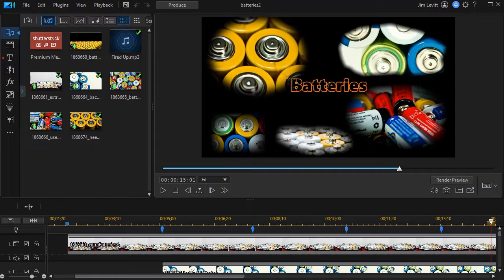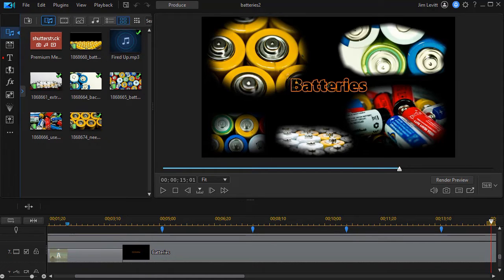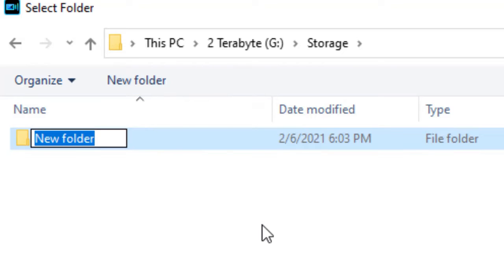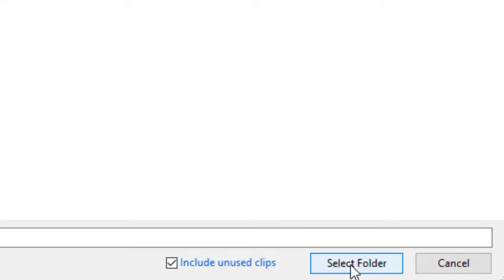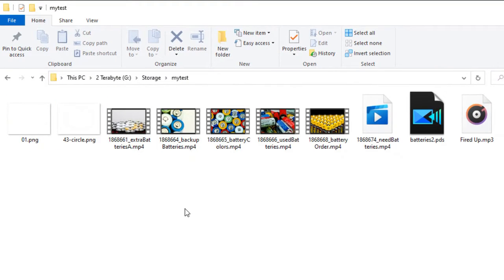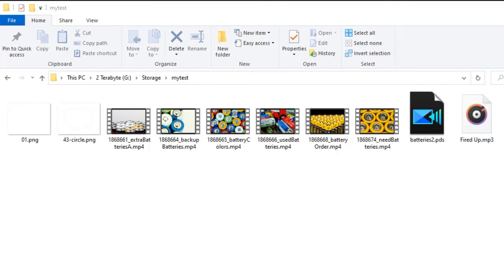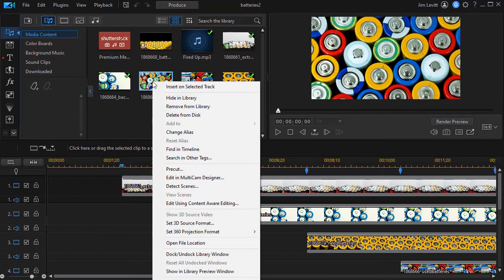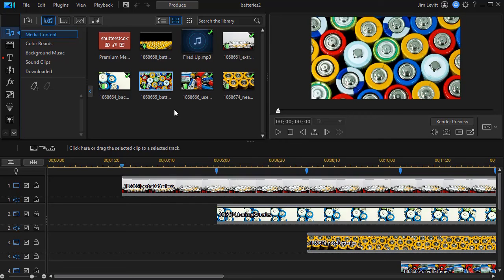PowerDirector - Copy a project and its resources using the PACK Project tool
Copying a PowerDirector project for archival purposes or for editing on another computer is a complicated process. Because the project file is a set of instructions, copying only that file will not work. You also need to copy the resources linked to that instruction set. Fortunately, the Pack Project option in PowerDirector does the work for you. We show you how to use this feature in this tutorial.